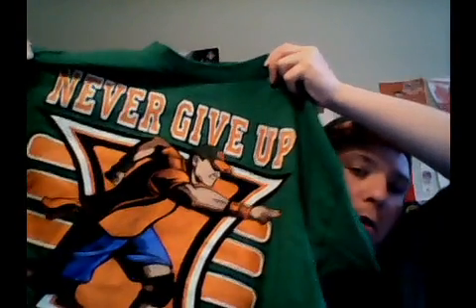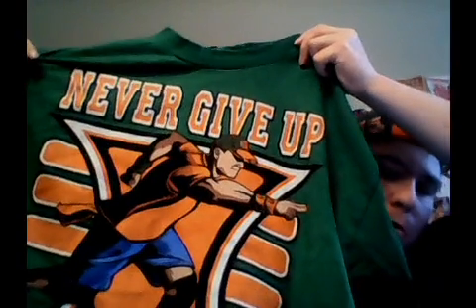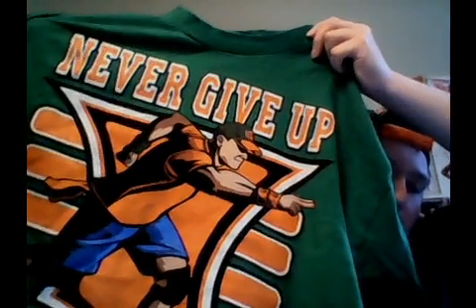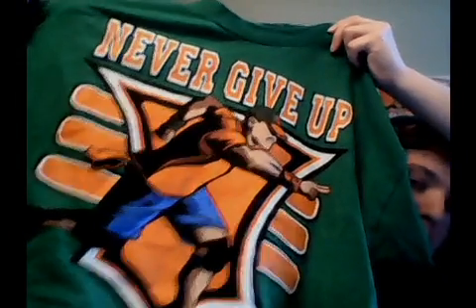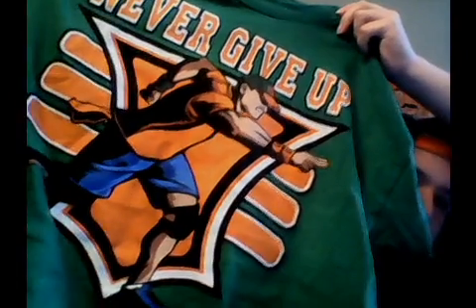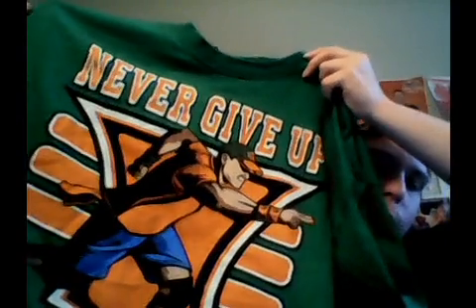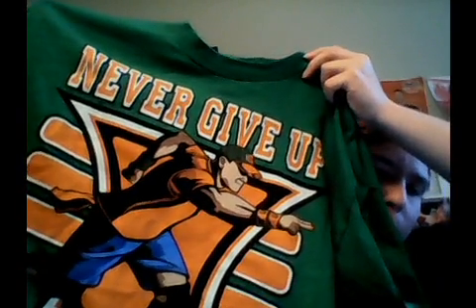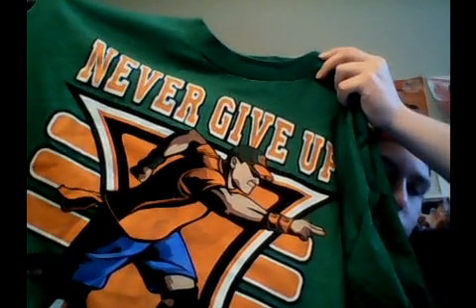Reviewing WWE John Cena Never Give Up T-Shirt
So Happy Thursday And Today I Am Going To Be Reviewing My WWE John Cena Never Give Up Green T-Shirt Enjoy The Video.